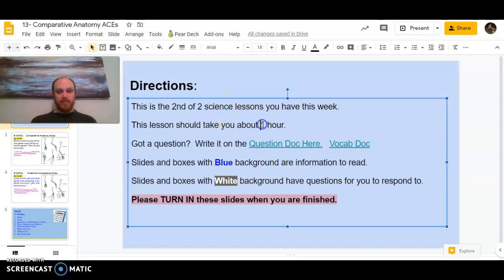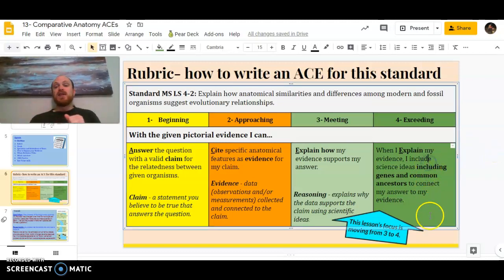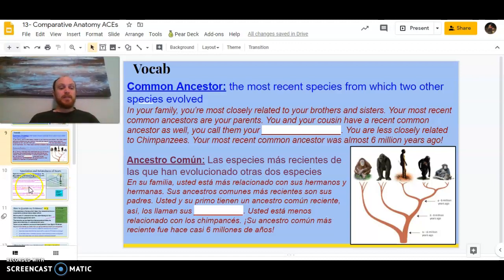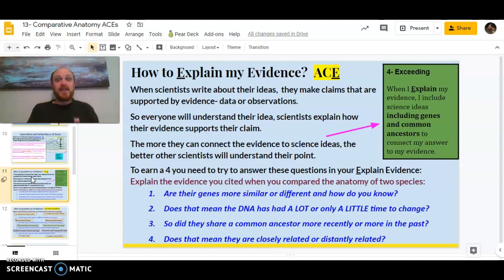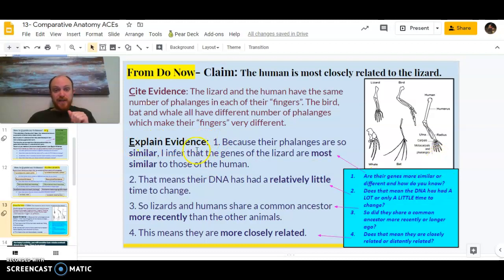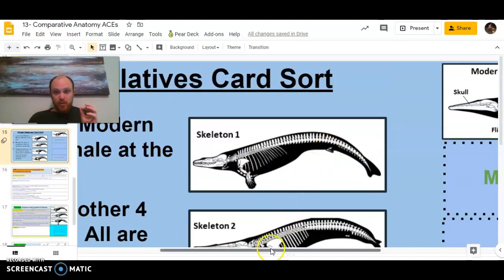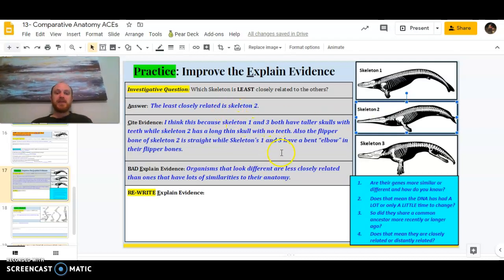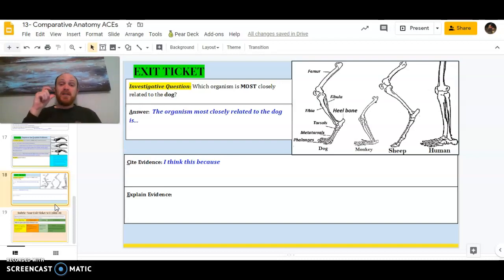13- Comparative Anatomy ACEs